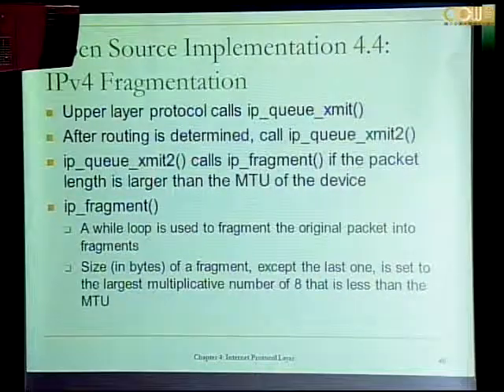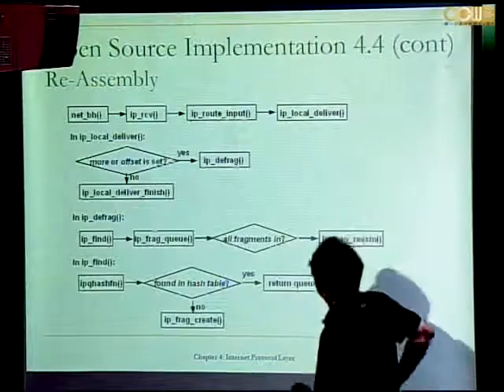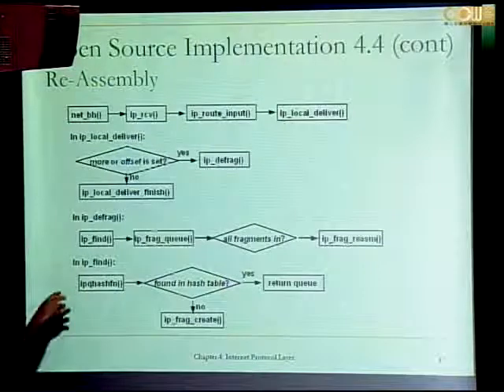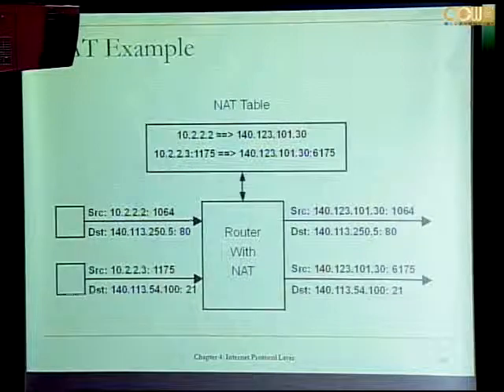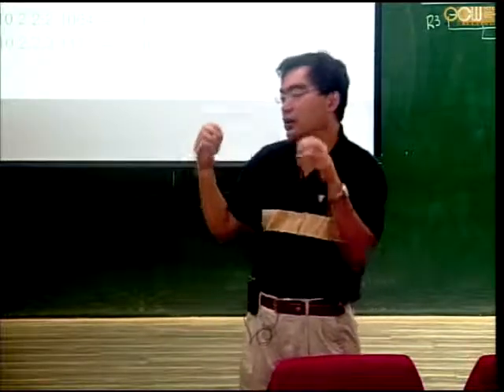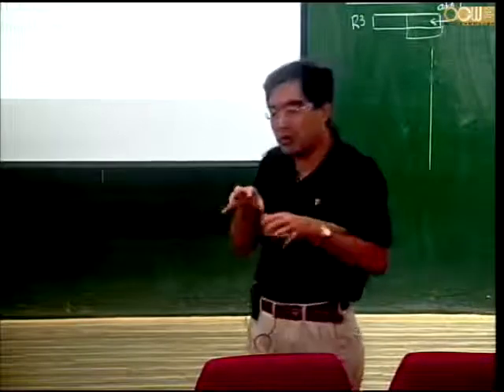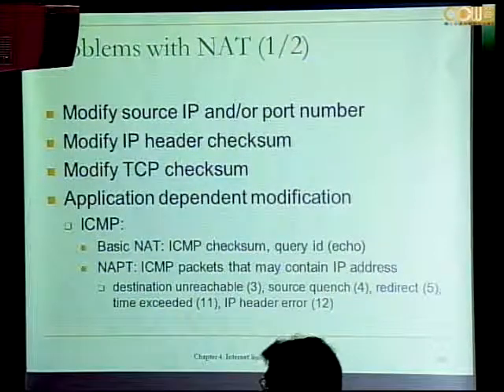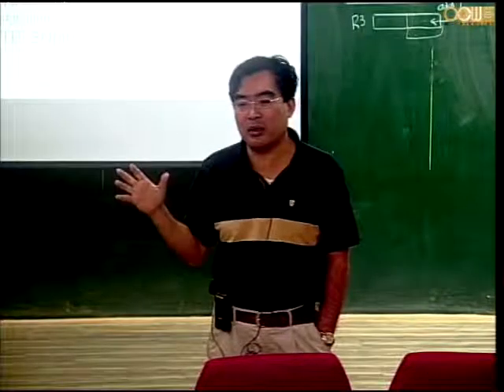Lec33 計算機網路 第四章 Internet Protocol Layer (7/19)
Open Source Implementation 4.4:IPv4 Fragmentation